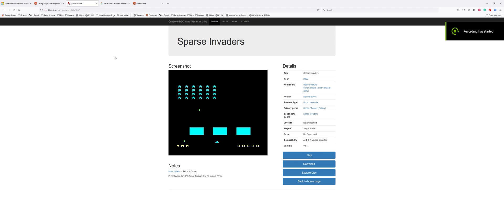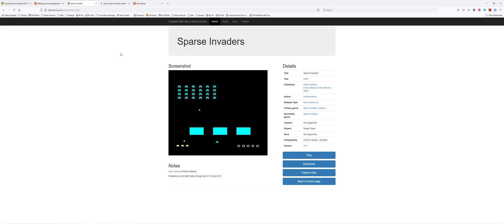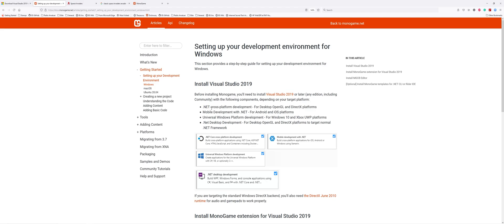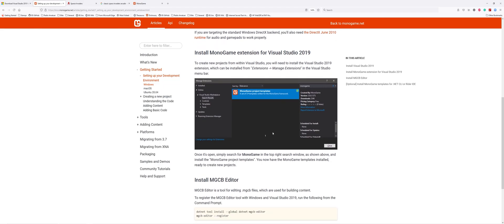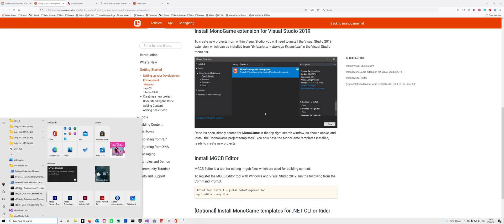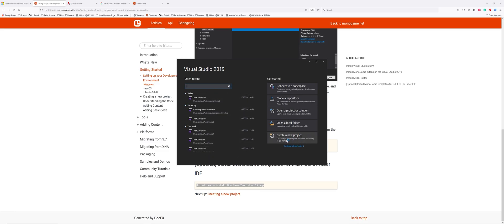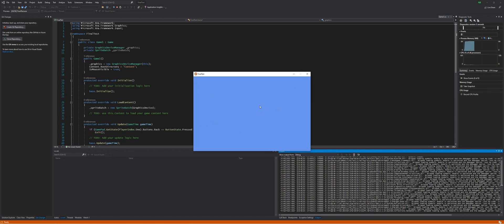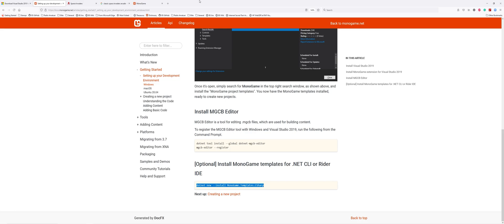Write your first game, programming Space Invaders using MONOGAME and VS2019, Install and Setup.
In this video, we will install and set up MONOGAME in visual studio 2019. Don't worry, it's all free!
Please follow all the instructions and this should be done in under an hour.

Links as mentioned in the video -

In the next few videos we will cover some basics of the language C#, have no fear, I will explain very clearly what to do and how to do it.